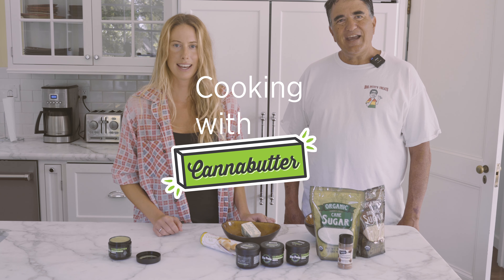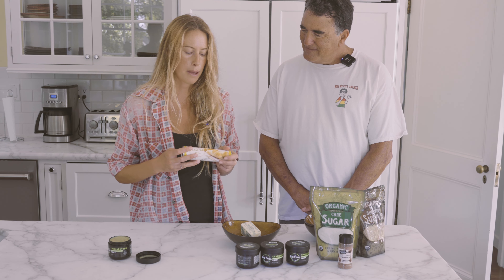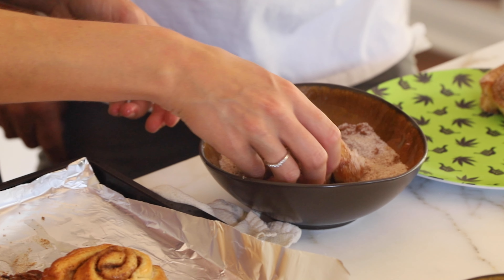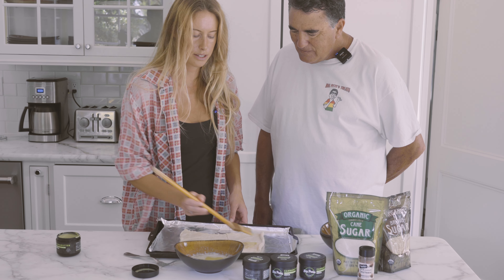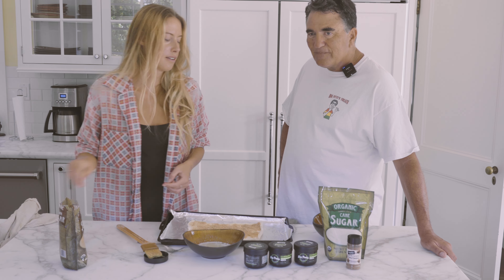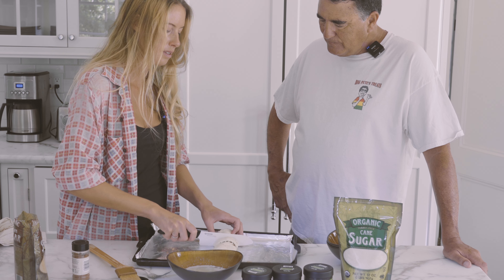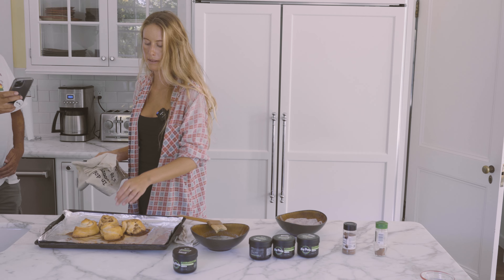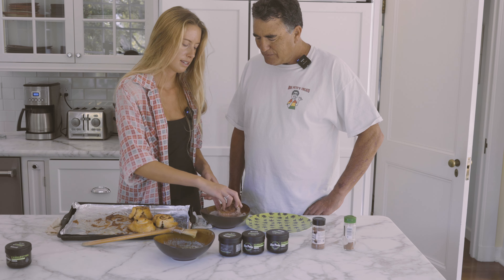Let's Make Morning Buns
Crescent Roll Morning Buns
In the mood for a sweet treat to get your day going? These buns are simple, fast, and SO delicious. You might even have all of the ingredients in your kitchen now! Start the morning right with these delights.

Makes 4 Morning Buns
31mg THC per roll

Ingredients:
1 Tube Crescent Roll (we used trader Joe’s version)
1/2 stick salted butter
1 Tbsp Big Pete’s Cannabutter
¼ cup light Brown Sugar
Cinnamon (as much as you’d like)
¼ cup Granulated Sugar

Instructions:
Preheat oven to 350 degrees F and line baking sheet with parchment paper or aluminum foil
Melt unsalted butter on the stove top or in the microwave, adding Pete’s Cannabutter at the end of the melting process; incorporate completely
In a bowl, mix together brown sugar and cinnamon
Unfold Crescent Roll dough onto a clean work surface (use the whole sheet, rather than separating into individual rolls)
Brush dough with ½ butter mixture
Spread brown sugar mixture evenly over buttered pastry dough
Roll dough into a log and cut into 8 equal pieces; arrange on prepared baking sheet
Bake for 15-20 minutes or until puffed and golden brown.
In a large bowl, combine granulated sugar and more cinnamon
When buns have come out of the oven, brush with the second half of your butter mixture and toss each in prepared granulated sugar mixture